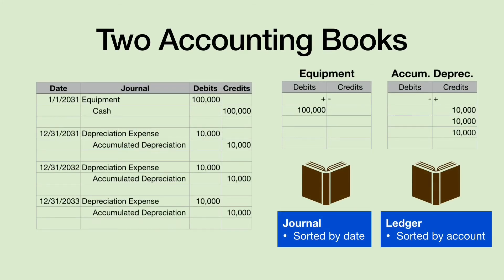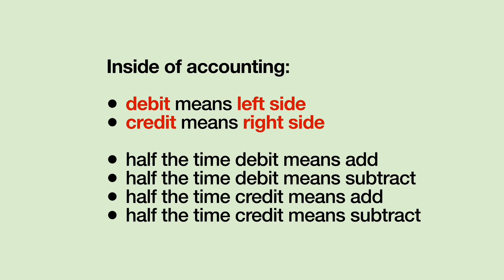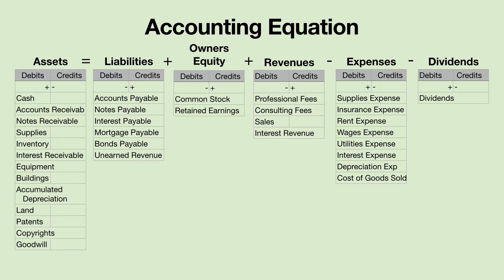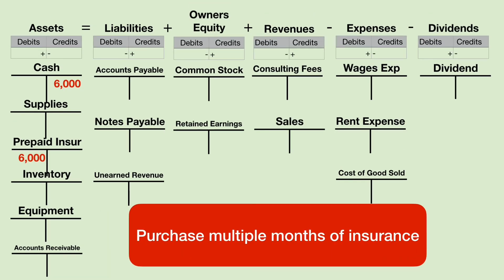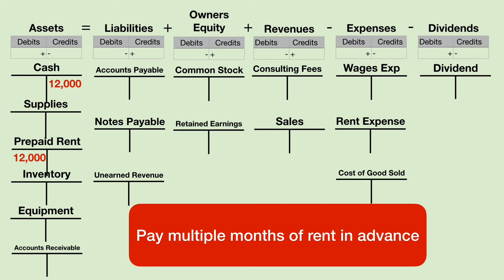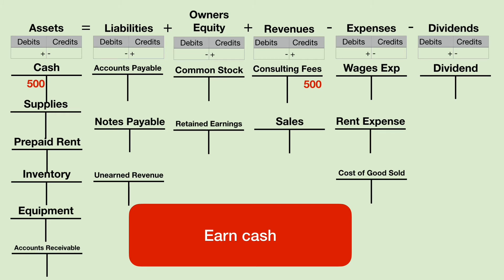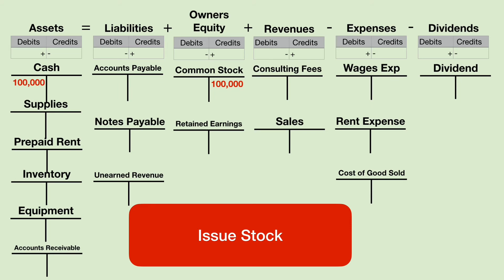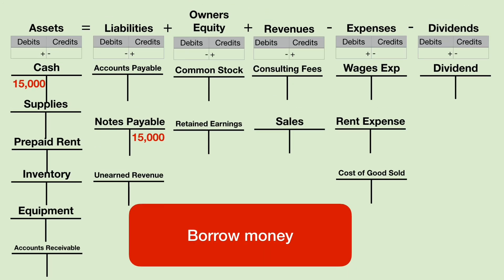Journal & Ledger Entries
Explanation of 10 basic entries.